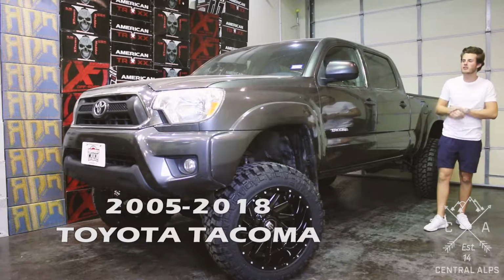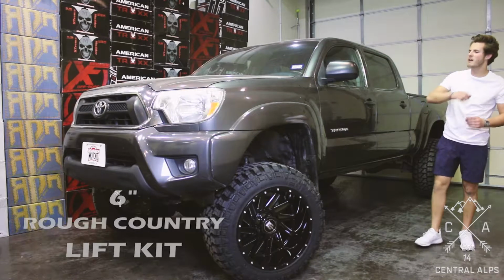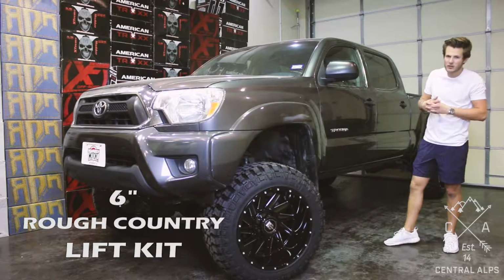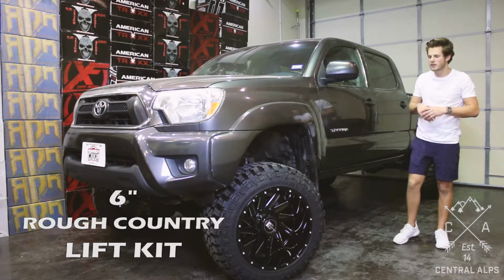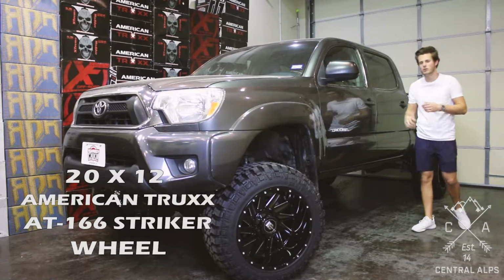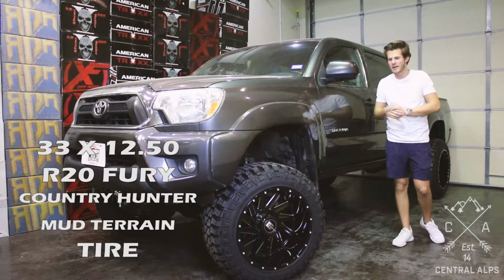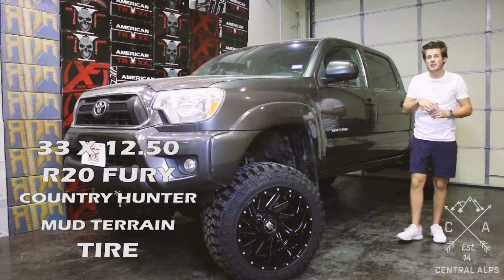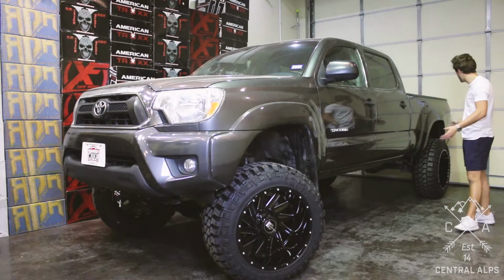Tips For Installing a 6" Rough Country Lift on a 2005 - 2018 Toyota Tacoma | Tips and Tricks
Tips and Tricks for installing your 6" Rough Country Lift Kit on your 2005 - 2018 Toyota Tacoma.

Part List:
6" Rough Country Lift Kit
20x12 American Truxx AT-166 Wheels
33x12.50r20 Fury Country Hunter Mud Terrain Tires

In this video we will teach you all the tips and tricks that we use when installing these parts! We've been in business since 2013 and there are some tricks that take years to learn! Our hope is to help you do the install yourself! Just a heads up, most of the tips that we give are not in the instructions!

We are Central Alps, the premier off-road customization shop in the DFW area. If you have found us, we cannot wait to serve you! If you would like to get you build started on your Vehicle, click the link to start your build today!

Any dreams you have for your vehicle we can make happen! We've worked on thousands of vehicles! We have better reviews than any other shop! And our passion is building your dream! We are based out of Dallas-Fort Worth Area, TX and hope you'll come visit us soon. Even if that means hopping on a flight!

We Love God, We Love People and We Build Vehicles Worth Talking About.

WHAT SETS CENTRAL ALPS APART FROM ALL OTHER SHOPS

1. Love God: At Central Alps we believe we will be known by how we serve. We believe in never doing anything with your vehicle that we wouldn't do with our own.
2. The way we are able to accomplish this is by having all of your parts on hand before we begin your build.
3. Loaner Cars: We will offer you a loaner vehicle while we are working on yours. We know it can be difficult or burdensome to have to Uber around everywhere while your vehicle is in the shop.
4. Torque-Marking: We take the time to mark every single suspension component we touch. Enabling you to do visual inspections incase you were concerned about loose components.
5. Quality Trimming:  Where other shops take a hammer and a hacksaw our team is methodical and precise in our approach to fitting the oversized tires and wheels you've been dreaming of!
6. Organized Shop: Our shop is more organized and cleaner than any shop you have ever been to. Don't believe us? Come in anytime, we would love to show you around the shop!

OUR STATS

96% OF BUILDS FINISHED SAME-DAY
4.9 STARS ON HUNDREDS OF REVIEWS
THOUSANDS OF VEHICLES BUILT
DREAMS BUILT EVERY DAY

FROM OUR OWNER

My name is Michael McAndrew, I started Central Alps in 2013 because I loved big trucks and cool Jeeps and was curious if I could make a living from it! The business has changed over the years, what has changed the most is what I love about it. Originally I loved building cool vehicles. But now what I love the most is helping people build their dreams, seeing their reactions when they get to see what they’ve been dreaming of for years come to fruition, and attempting to serve them like Jesus. If it wasn’t for the people, I would’ve shut the business